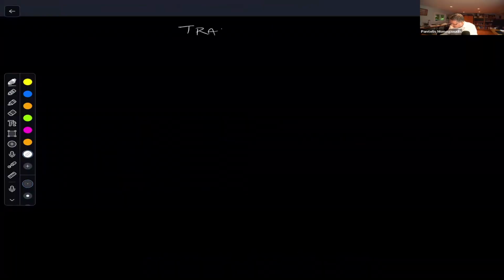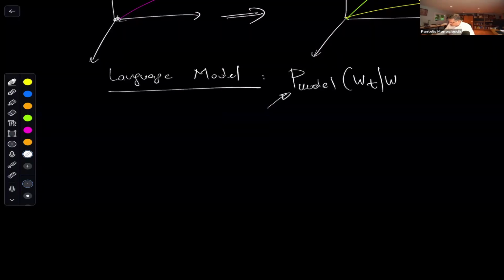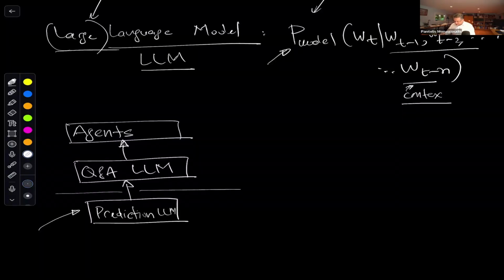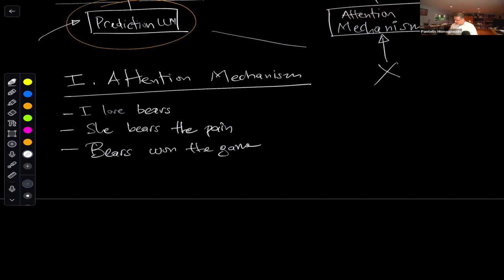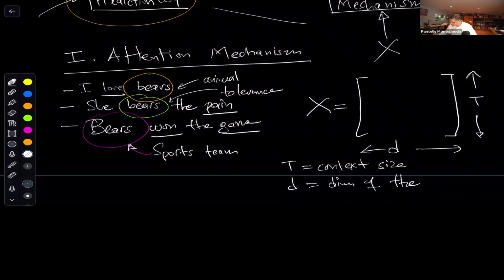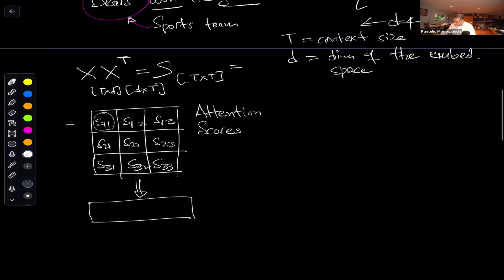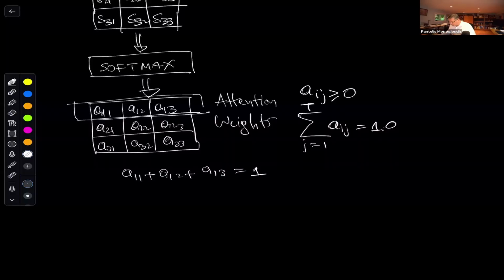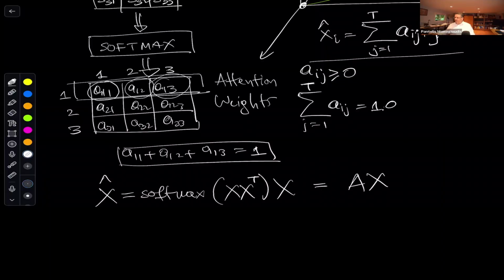Transformers for NLP - Introduction